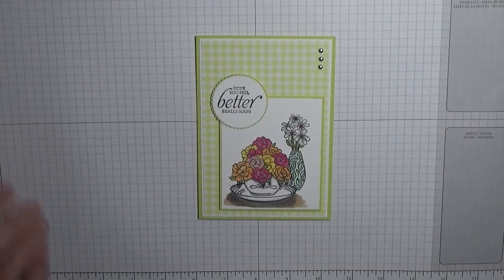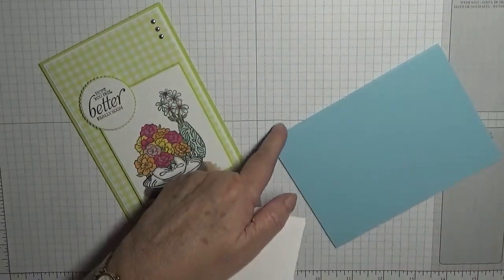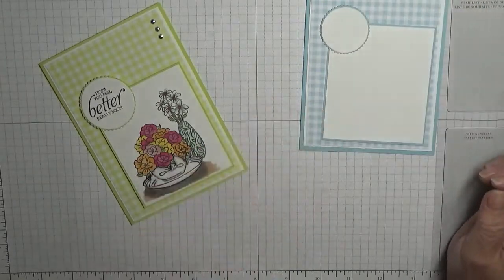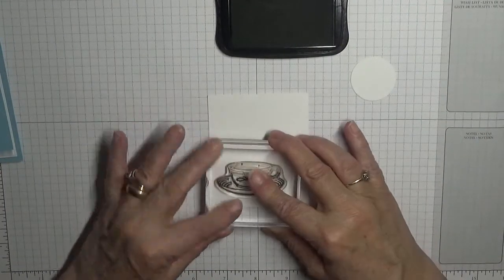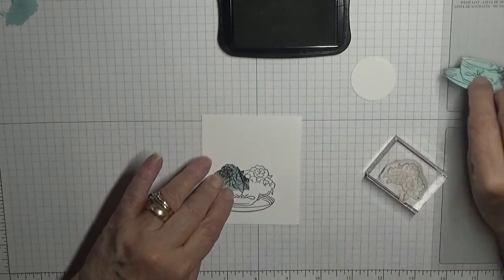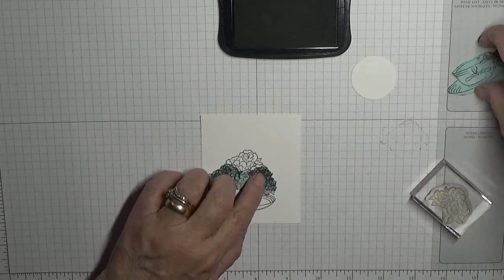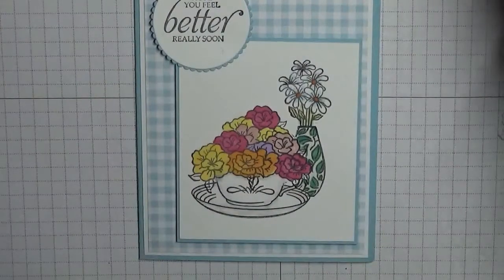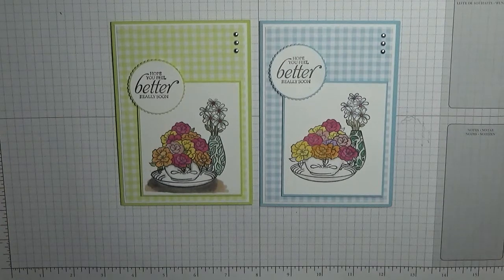99. Stampin Up Time For Tea and Vibrant Vases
This card was made using the stamp sets from Stampin Up  Time for Tea and Vibrant Vases. The sentiment came from the stamp set Humming Along